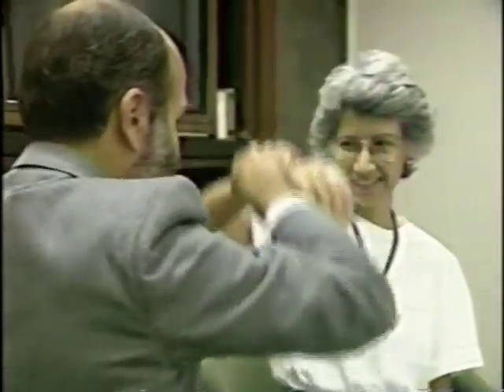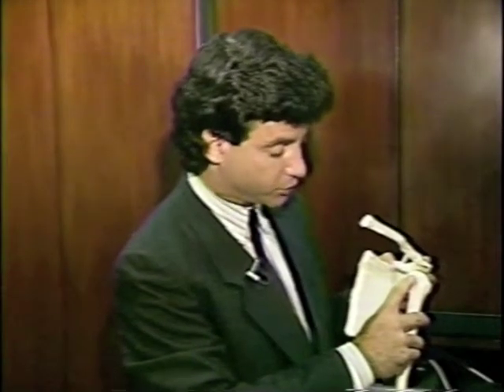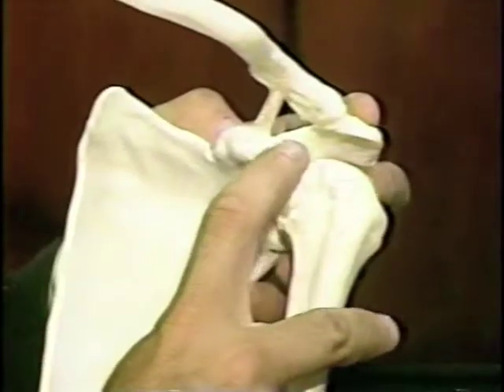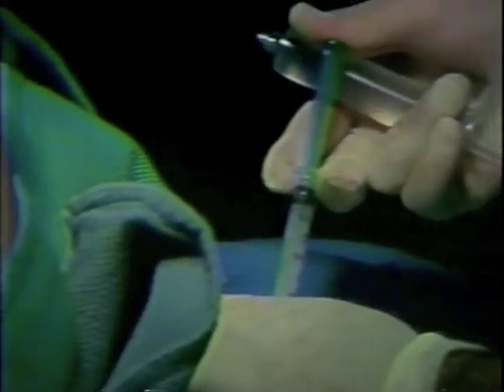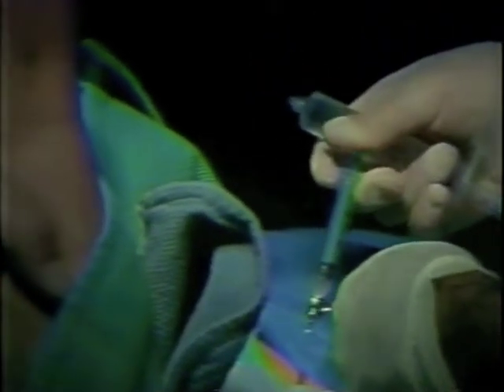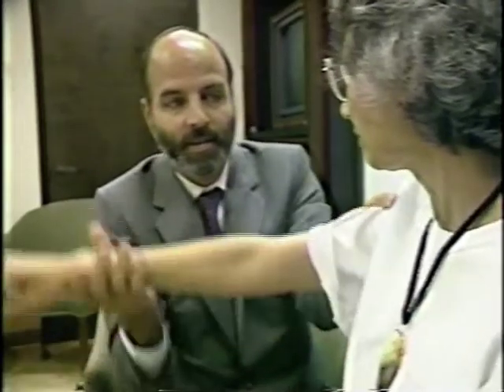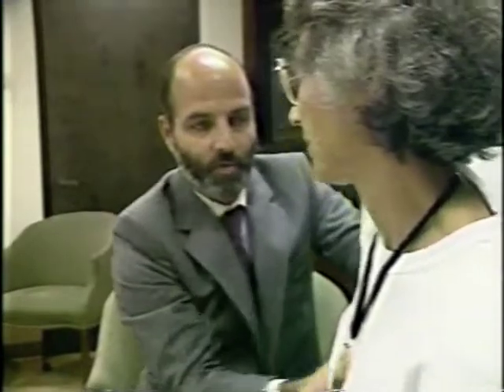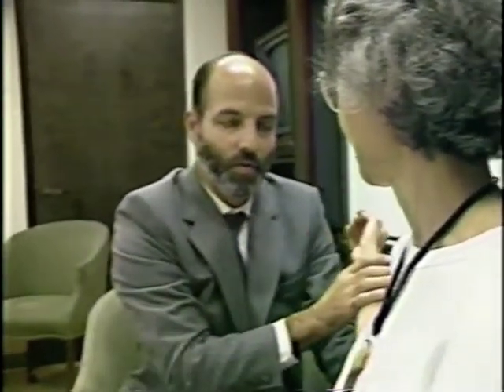Dr. Donald O. Fareed Discusses Frozen Shoulder Treatment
NBC News segment in which Dr. Fareed discusses frozen shoulder (adhesive capsulitis) and his unique "Hydroplasty" treatment for the condition which utilizes local anesthesia in conjunction with saline injections for volumetric expansion of the joint capsule. These injections separate the surfaces within the shoulder joint capsule and between the muscle layers of the rotator cuff. Once the shoulder is fully expanded, he uses gentle manipulation of the shoulder joint to free these adhesive surfaces. Typically this restores full range of shoulder motion and normal anatomic function.

Dr. Donald O. Fareed, M.D. F.A.A.O.S. is a board certified orthopaedic surgeon in Santa Barbara, California.